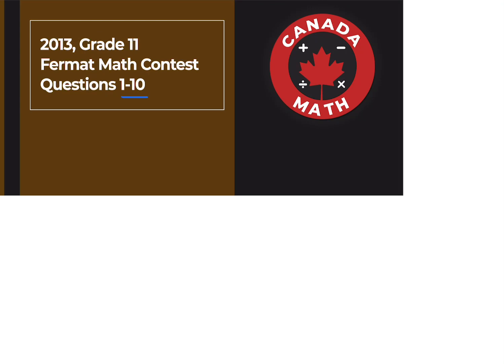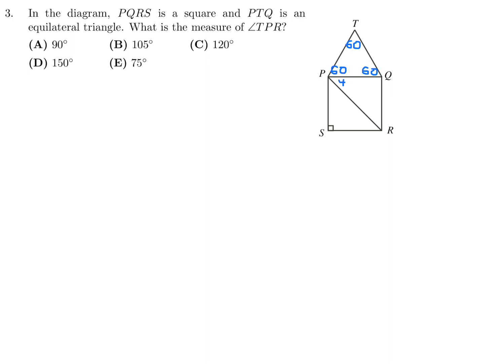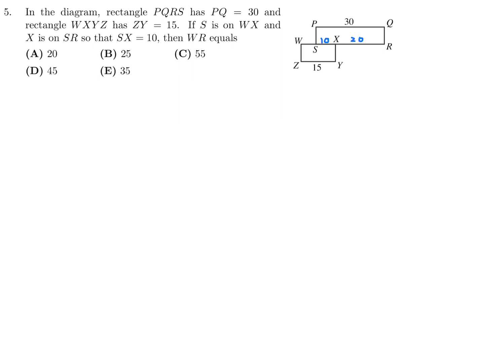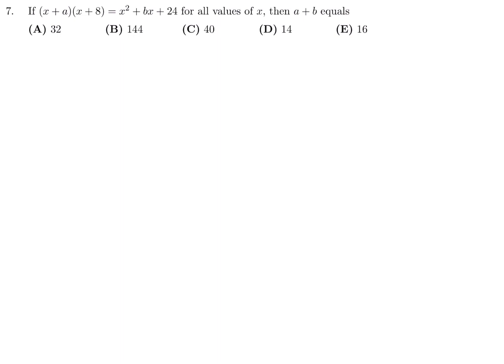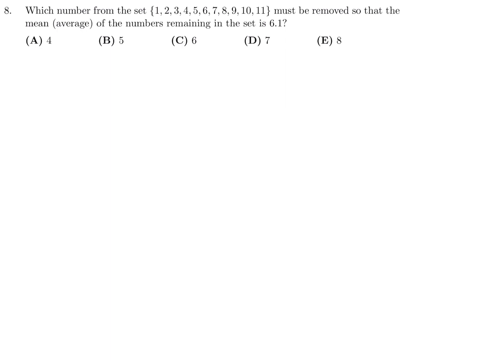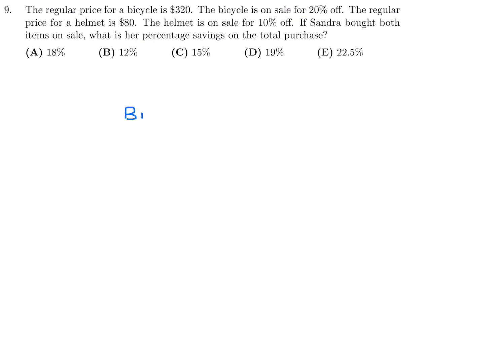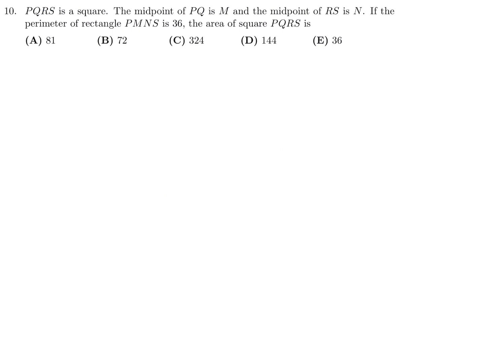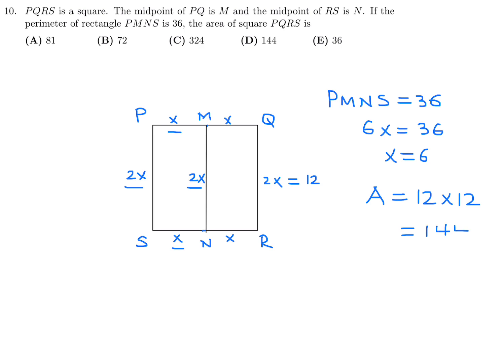2013, Grade 11, Fermat Math Contest | Questions 1-10